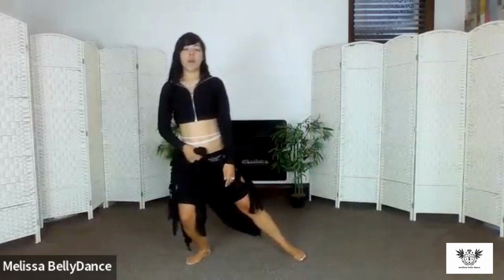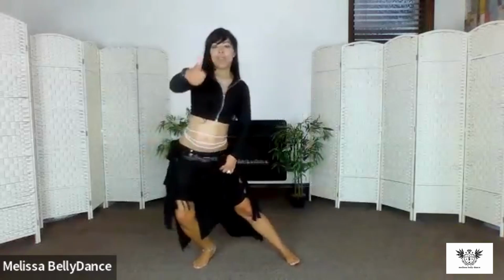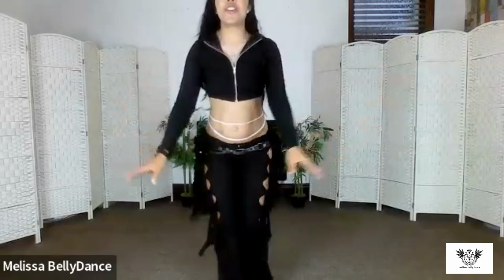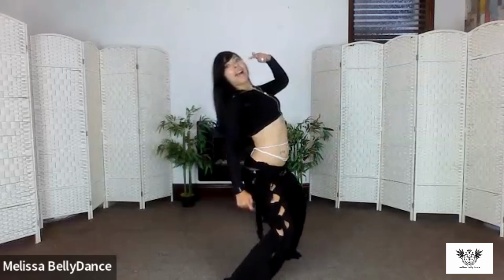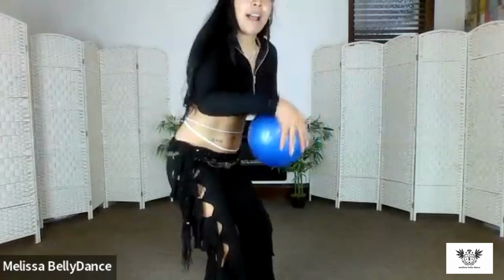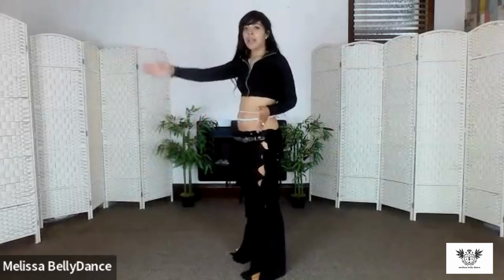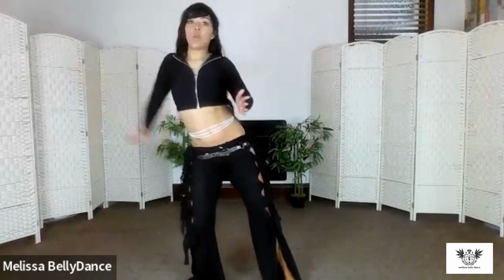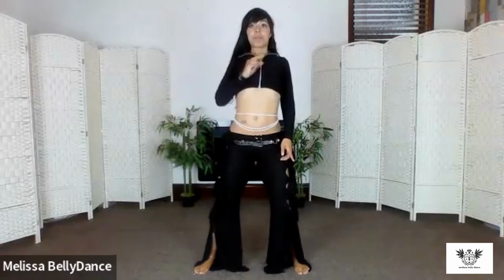DO THIS FOR SERPENTINE MOVEMENT | FULL BEGINNERS TRIBAL FUSION BELLY DANCE CLASS | MOVE LIKE A SNAKE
Join Melissa's belly dance and fusions online school for lot's of fun classes for ALL levels. classes live on Zoom with class recordings OR online course video subscriptions that you can watch at ANYTIME!